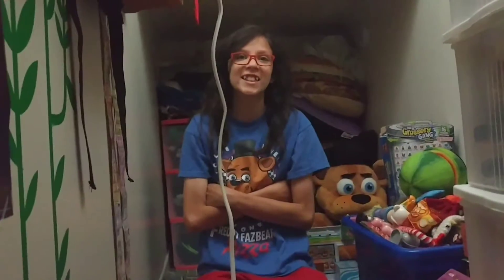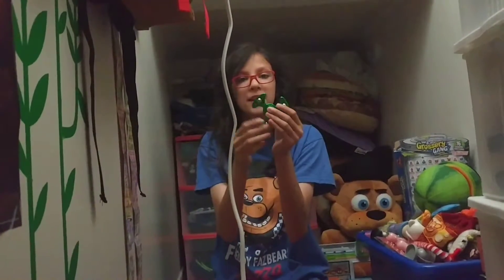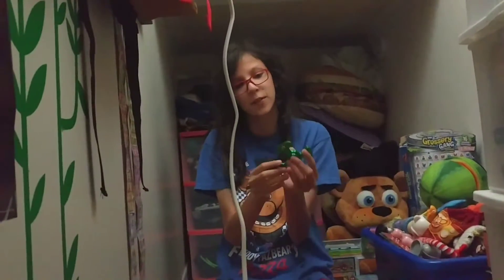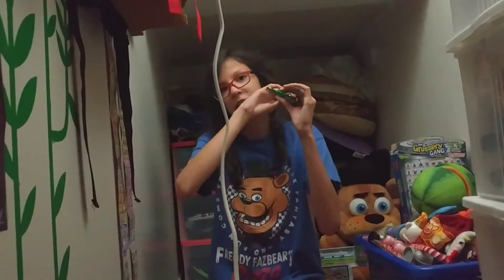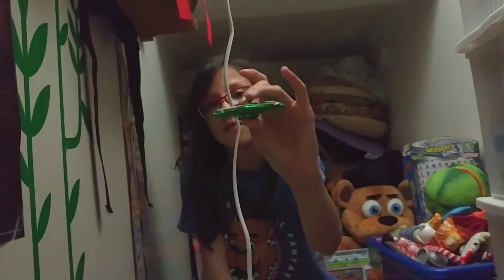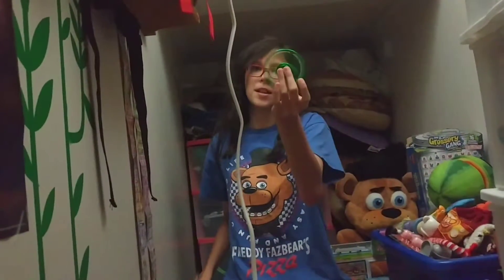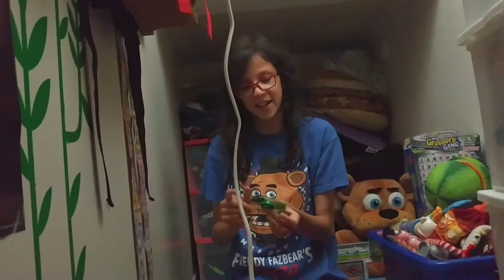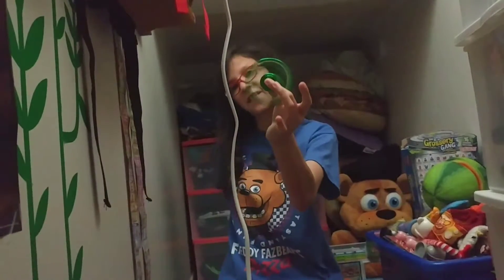Green fidget spinner with ball bareings